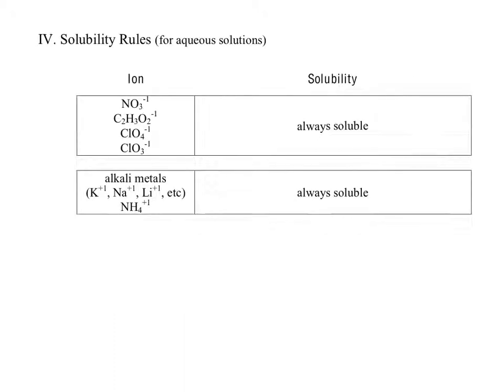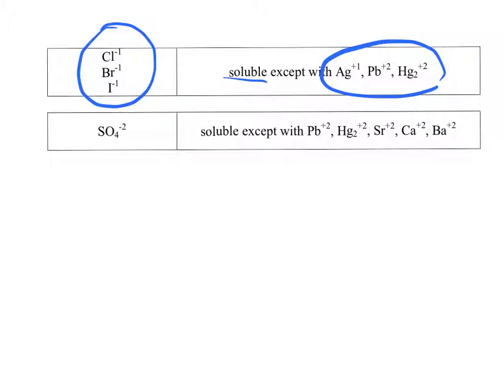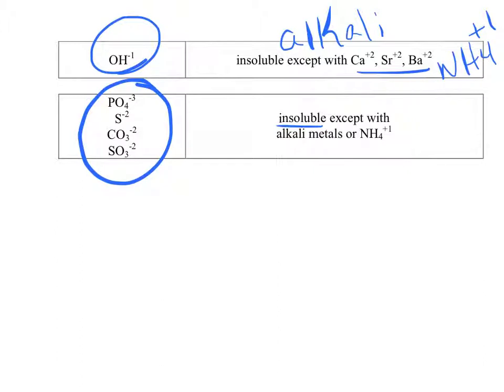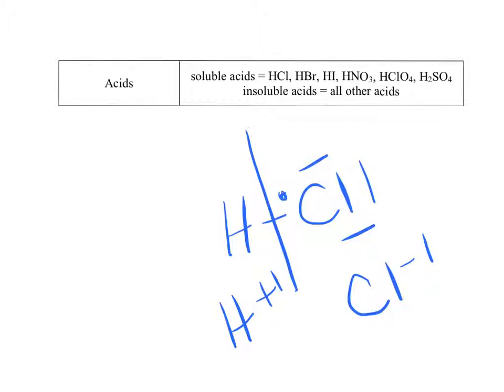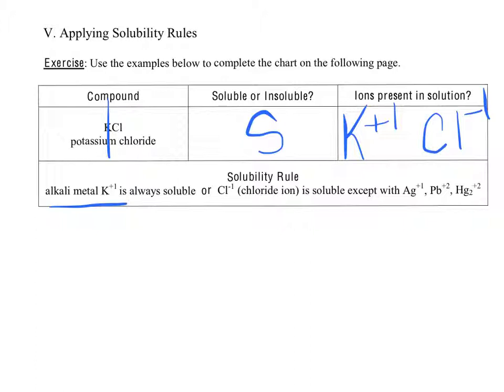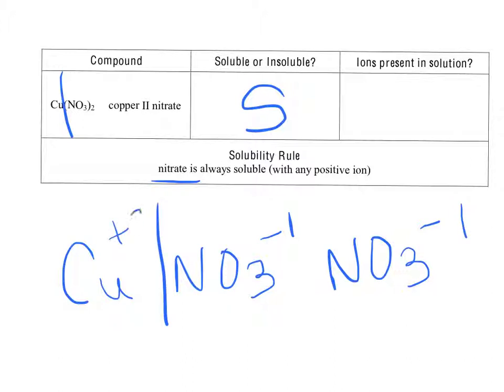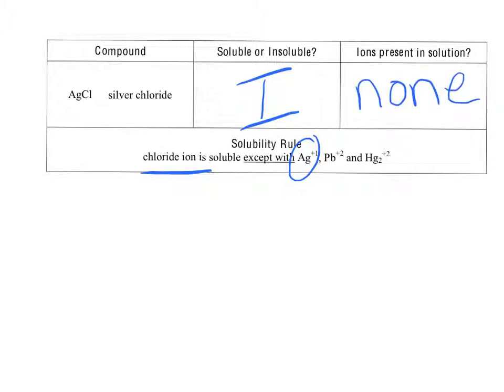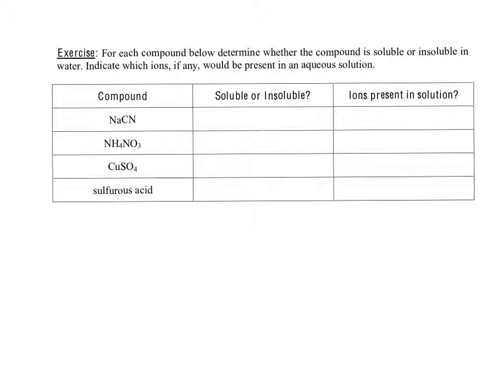Made with Explain Everything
applying solu rules